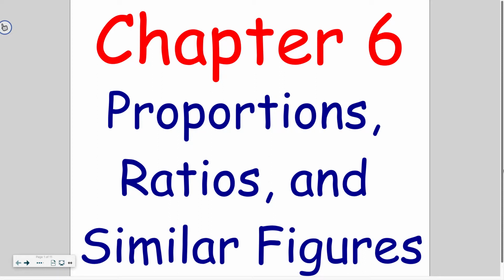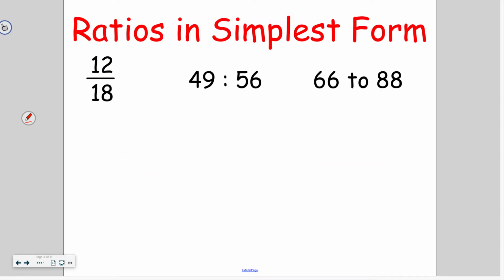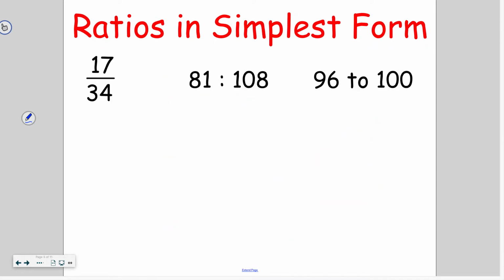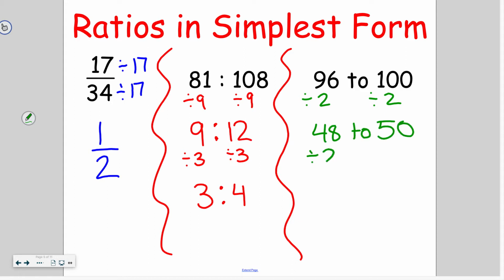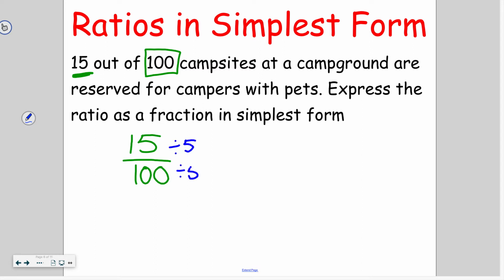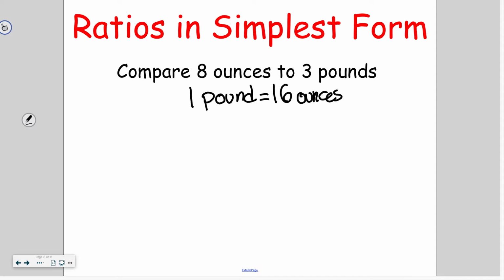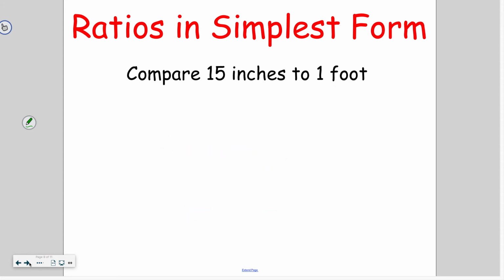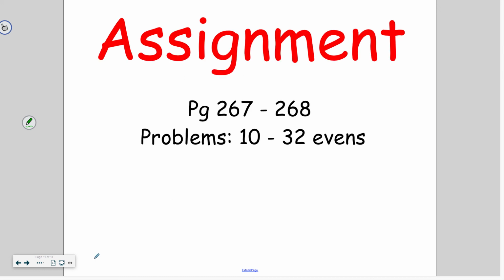Pre Algebra 6-1: Rations